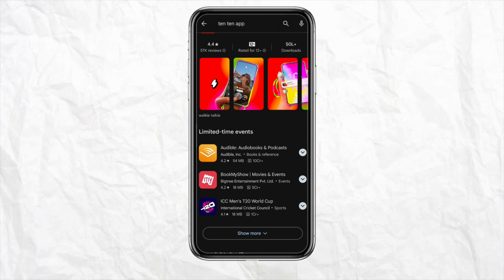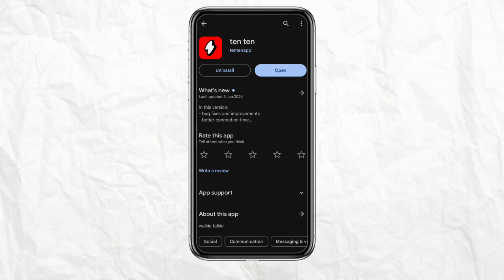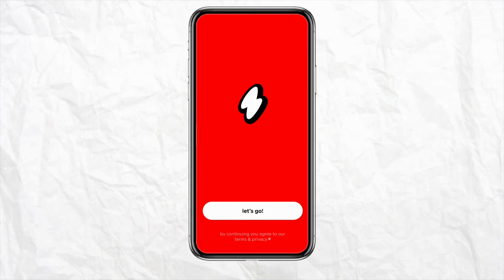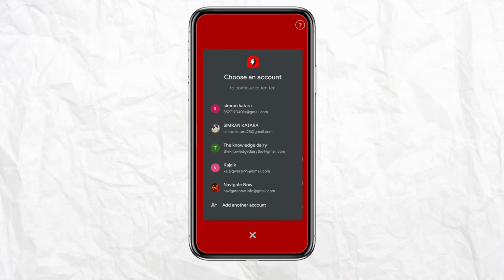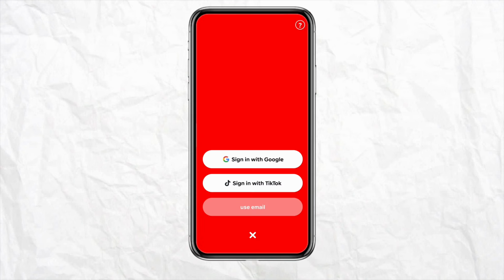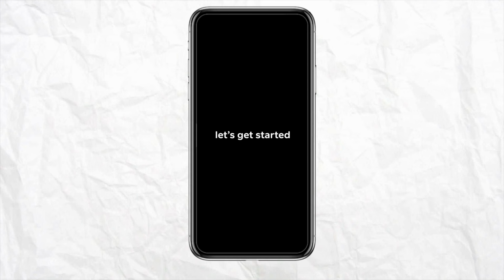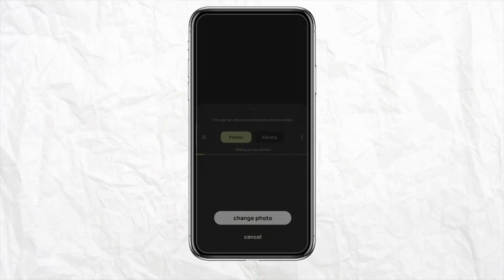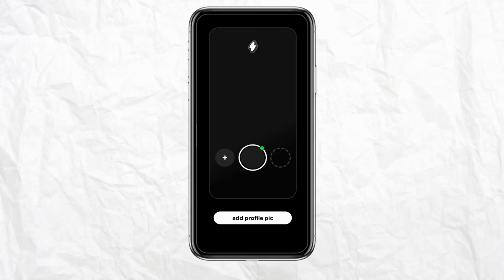How to Create Account on Ten Ten App (Best Method)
Learn how to create an account on the Ten Ten app with the best method in this easy tutorial. Get started with Ten Ten today!